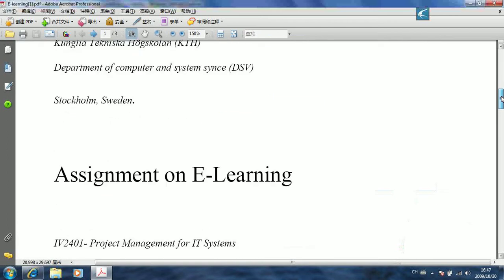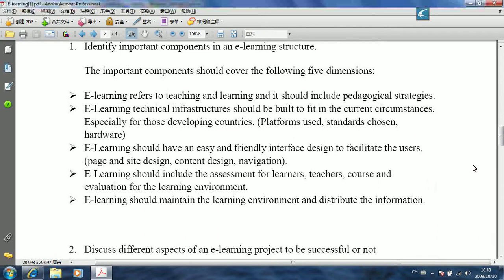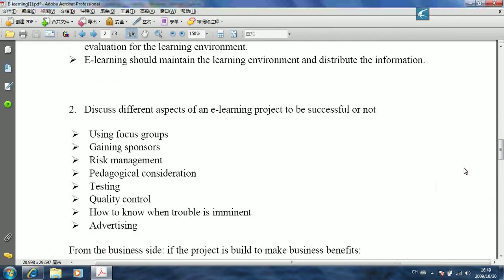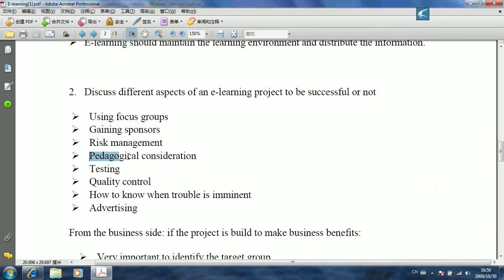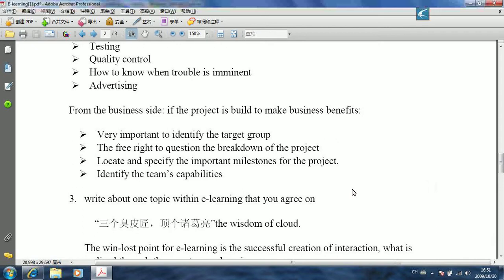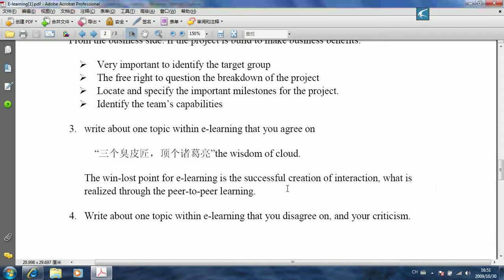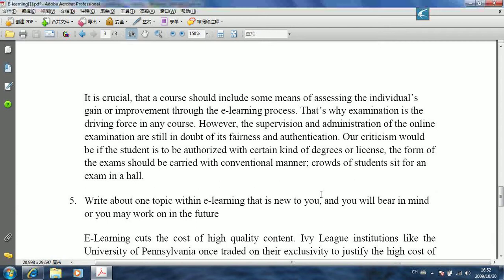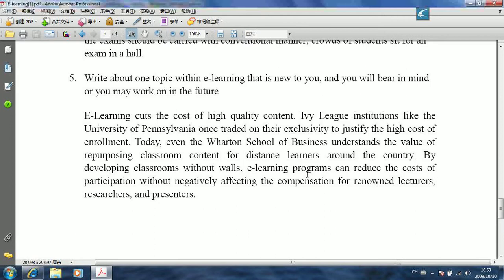E-Learning Assignment Presentation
Group 13
Sijie Wang
Jinkun Li
Xue Li
Ferdous Alam
MD.AshikAlam